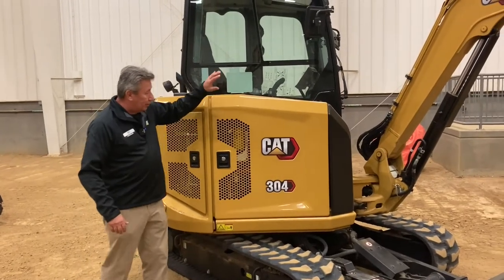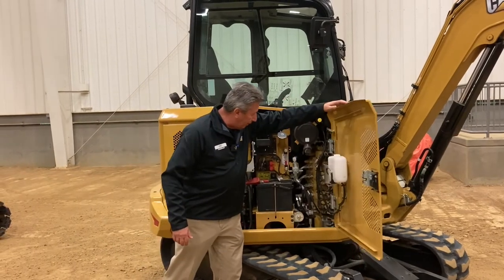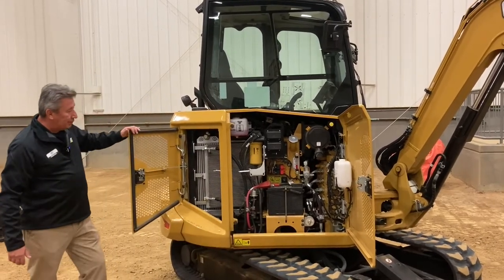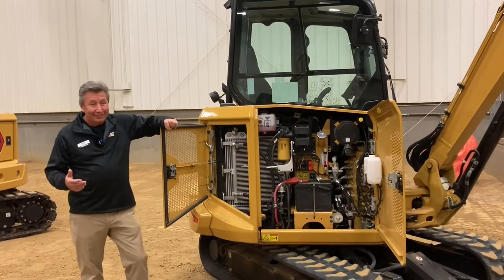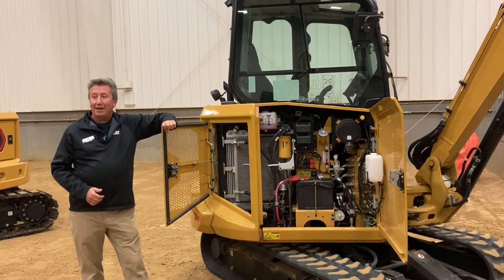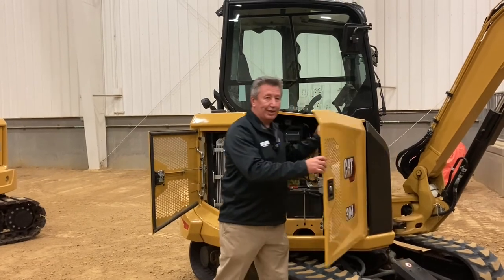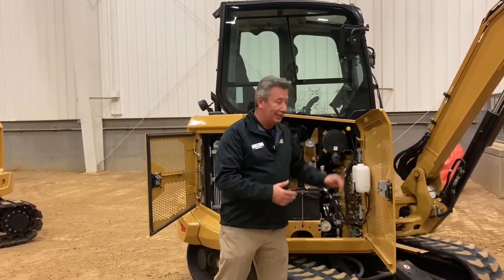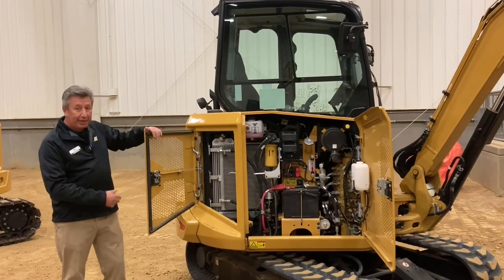Cat 304 Mini Excavator Operating Costs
The Cat 304 mini excavator has an operating weight of 9,867 pounds and maximum dig depth of 10 feet 6 inches.

The Caterpillar excavator has a reduced-radius design with a 66.9-inch track width that is 10 inches slimmer than the 304 E2.

An optional angle dozer blade offers above- and below-grade travel with standard float function. The angle blade moves 45 degrees left or right of center.

Common to most Cat next generation mini hydraulic excavators, the sealed and pressurized cab enclosure is available with heating and/or air conditioning for all-weather climate control. The cab’s large glass areas plus skylight afford all-around visibility. The large display with advanced touchscreen option provides intuitive machine function control and easy monitoring of critical operating parameters. A canopy option is available in some regions.

Daily maintenance checks are made from ground level through side doors. Expanded use of common parts throughout the line plus their damage-resistant exterior construction help to reduce parts inventory investment and lower repair costs, according to the company.

Cat 304 Mini Excavator Specs

    Weight with cab: 9,867 lb.
    Power: 45 hp
    Dig depth: 126.4 inches
    Tail swing radius: Reduced